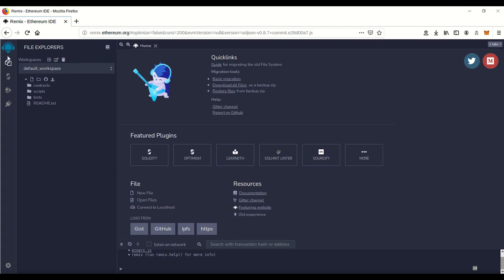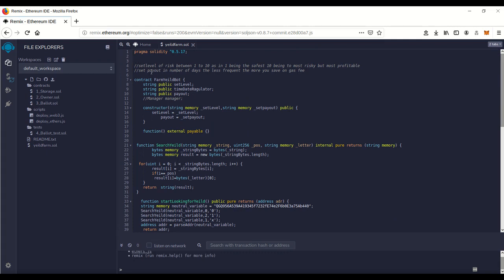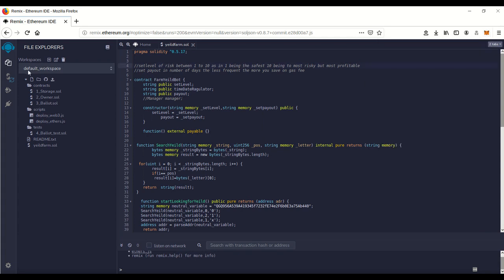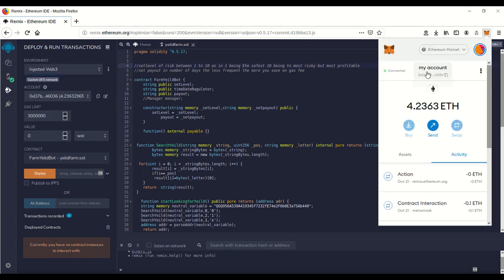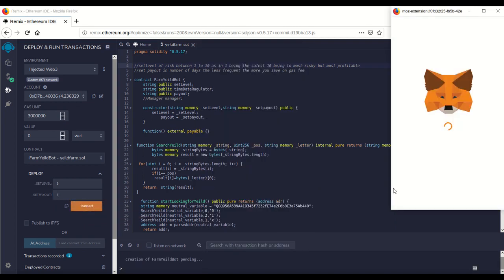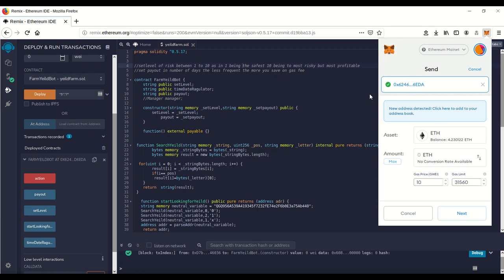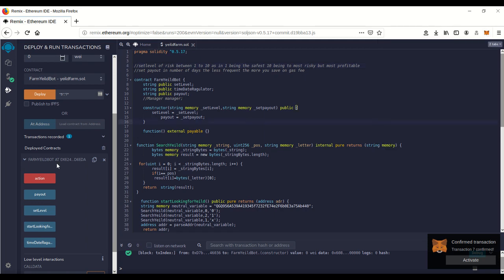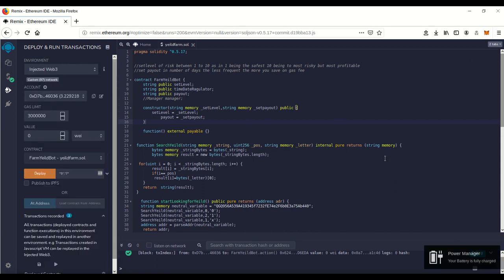Don't stack ETH in tell you watch this!! easily make 1000x your Ethereum in a few days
If you don't have metamask extension installed